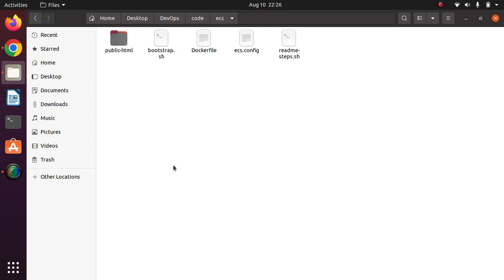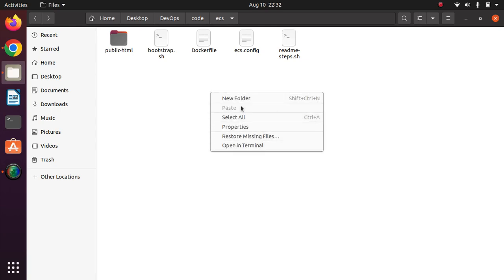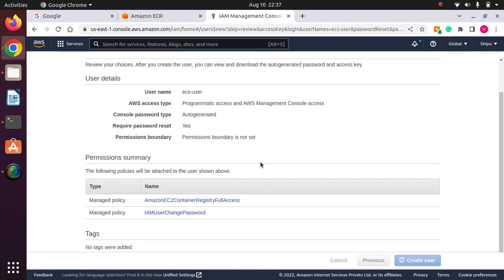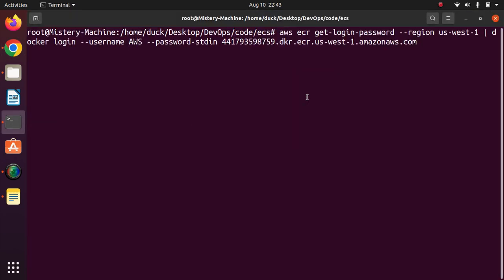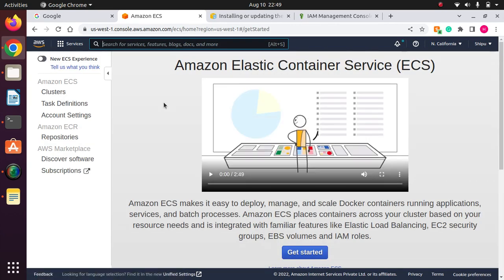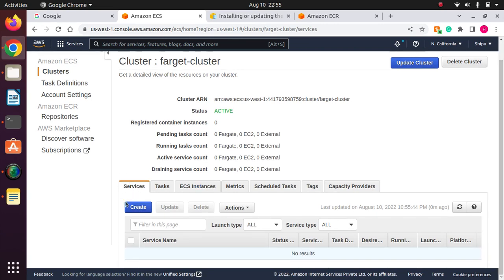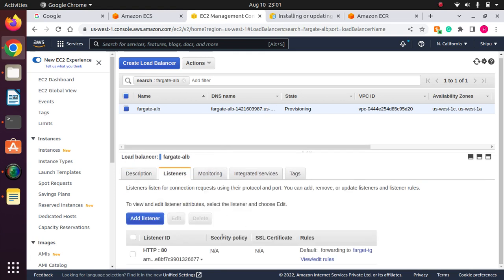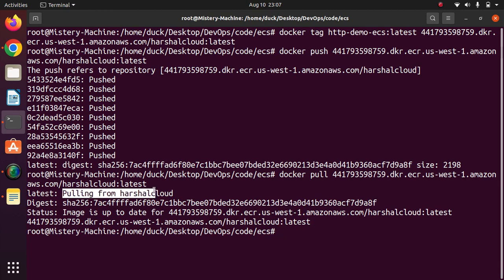Push Docker image into ECR Repository & Create cluster using Farget